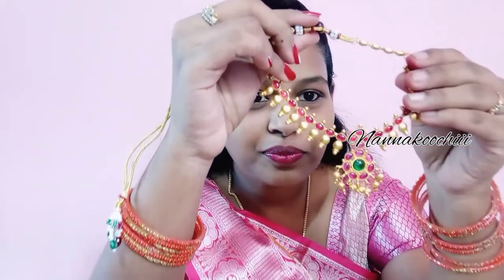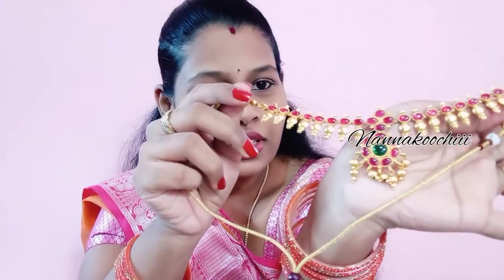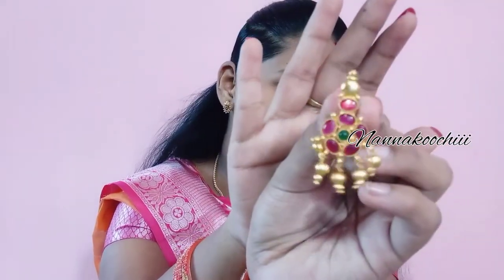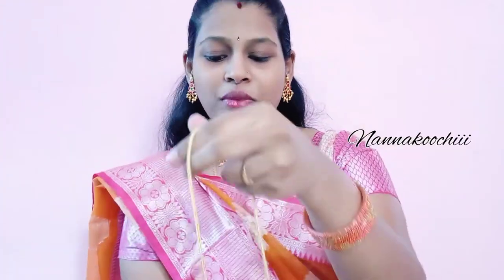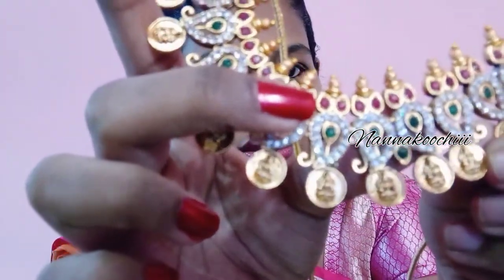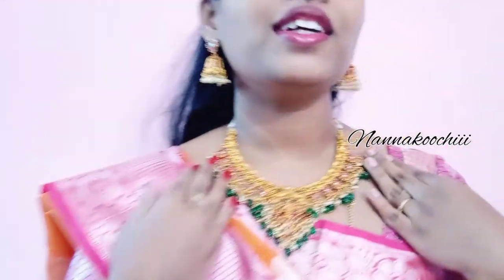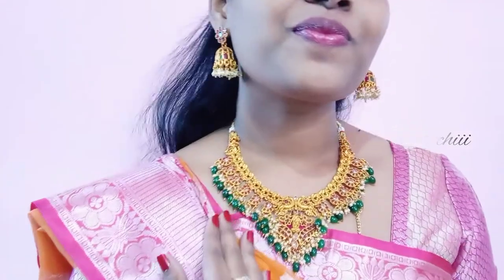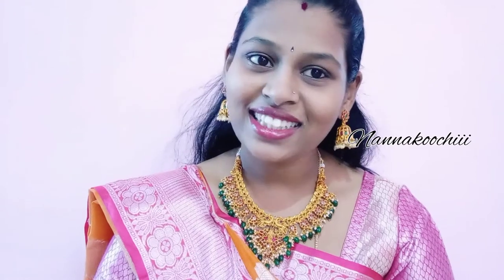Meesho jewellery haul😍😍cod available#nannakoochi##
Hello,
Namastha🙏🙏🙏
In this video I have shared beautiful collections of jewellery from meesho

Codes
s-15461651
s-74175279
s-40661782

Products at Lowest Prices and Free Delivery.

I'm on Instagram as @nanna_koochiii. Install the app to follow my photos and videos.

           🙏🙇 for watching😍😍